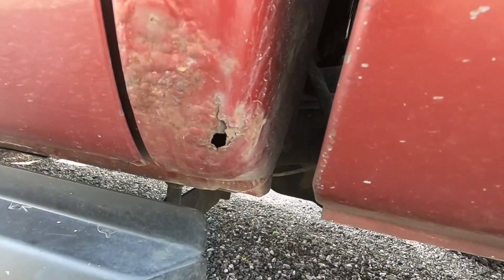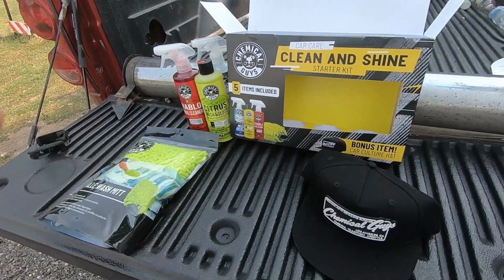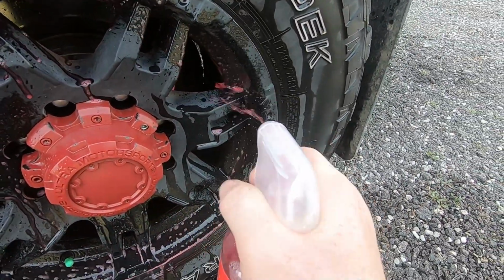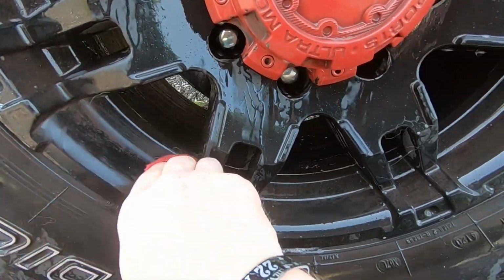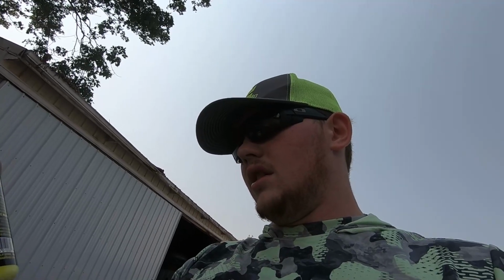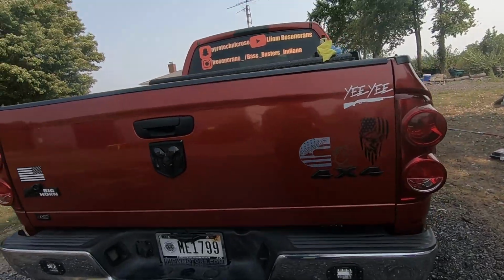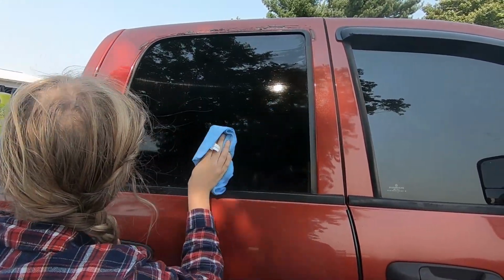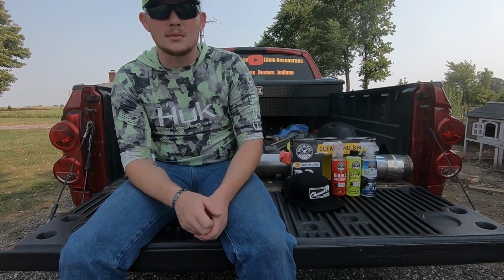I Reviewed Chemical Guys Car Care Starter Kit! Here's How It Went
Just like how YouTube tries to keep its platform clean, here's a look into keeping Reba clean!